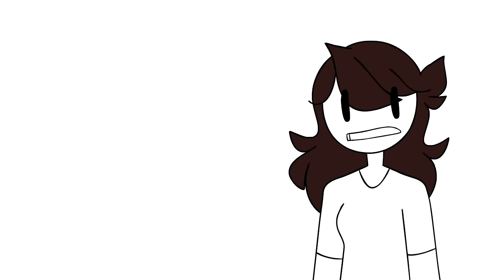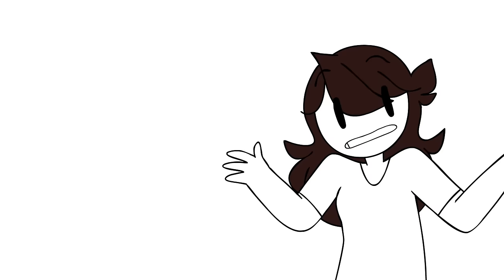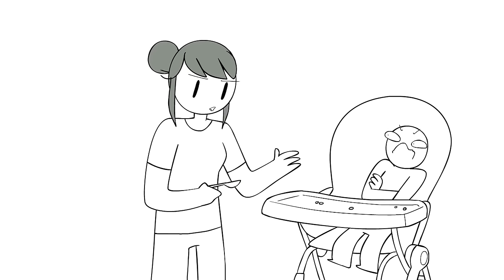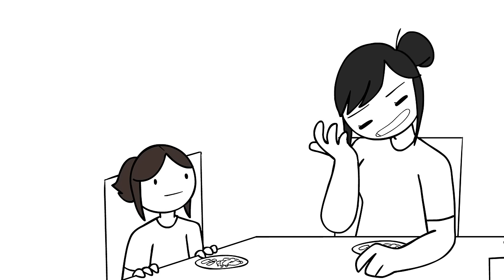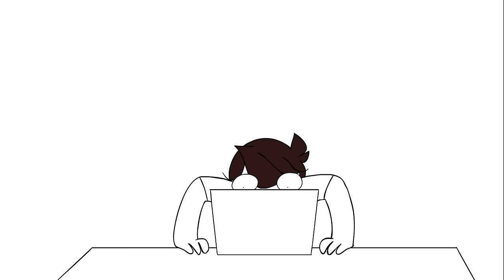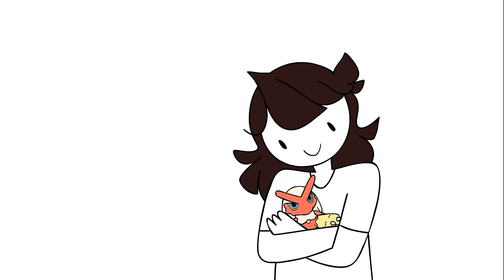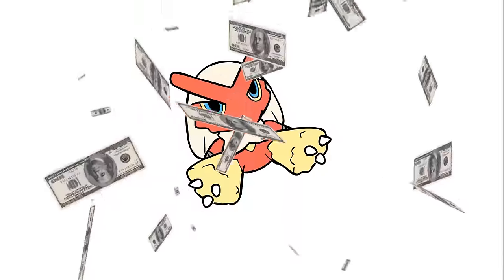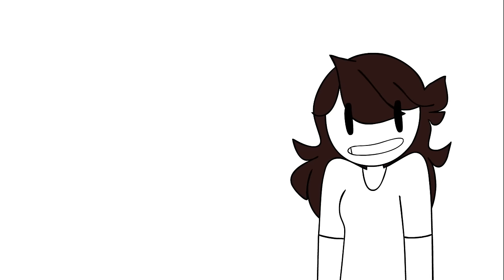Parent Stories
luv ya guys

If you're an animator, artist, gamer, or entertainer, then join us at Channel Frederator Network

You can send it to me through Twitter or DeviantArt (links above), however if you cannot send it through those methods, then you can email it to me through the email below. There will not be any notification showing that I have seen your art through this method. I highly suggest using the other two :)

And this tells me you read the description, which means you respect what I have to say! Thank you :D I give you a high-five! i just did it. did you miss it? well, darn then you should've been ready that's all you get you missed your chance. sorry, man